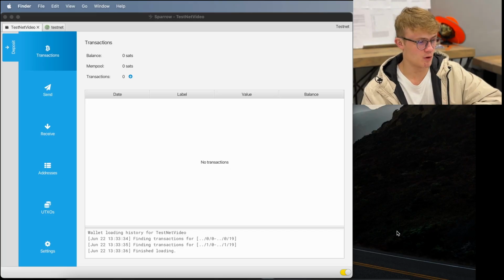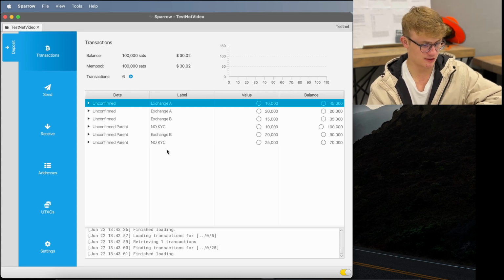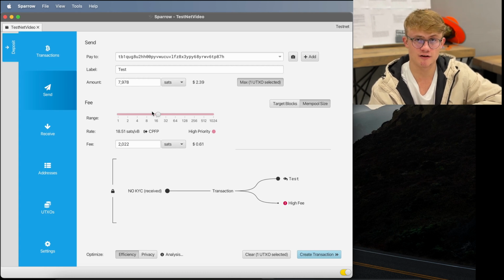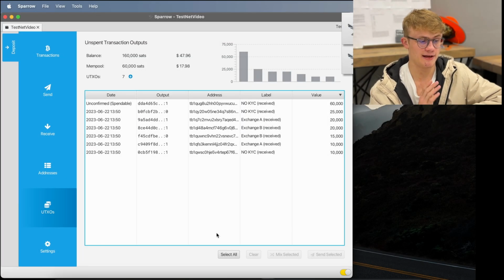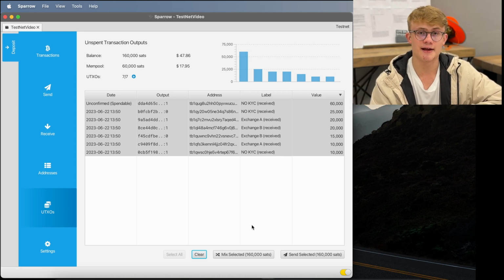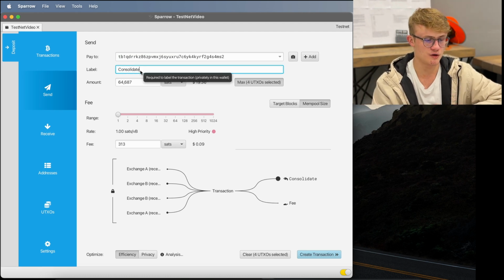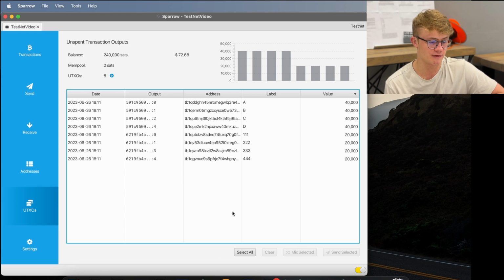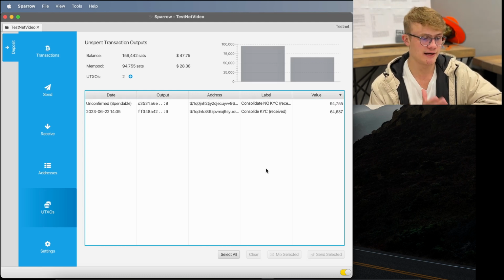Bitcoin UTXO management: how to prepare for high fees in Sparrow Wallet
In this video I talk about Bitcoin UTXO management:

What is a UTXO?
How small UTXO's can ruin your bitcoin stack
How to prepare your UTXO set for high fee environments by consolidating/mixing
Privacy implications and considerations.

New to Sparrow?

Want to master bitcoin security and self custody? Learn the fundamentals, security structures and strategy, and how to use the best wallets in The Bitcoin Course:

Timestamps:
00:00 intro
00:33 What is a UTXO?
4:14 Why manage UTXOs?
9:47 How to prepare your UTXO set?
10:06 Privacy implications
11:48 How to consolidate UTXOs
14:53 CoinJoin / Mixing
16:54 How big should UTXOs be?

15:22: How to CoinJoin with Sparrow Wallet

Found this valuable? Consider sending a tip:
bc1qjtvechulmlvf5px36hchlc53usplkvlhrvxuae